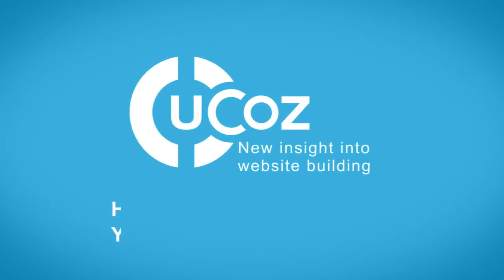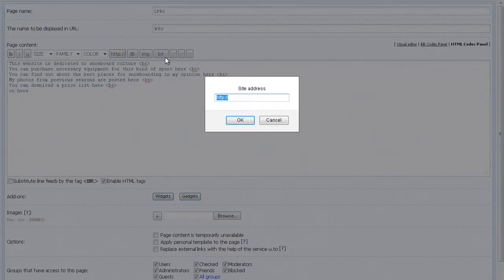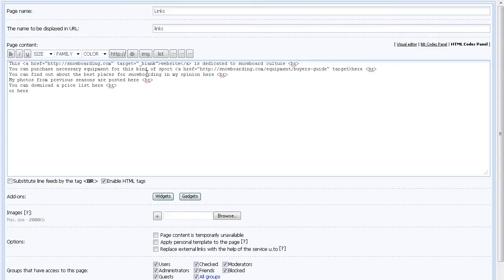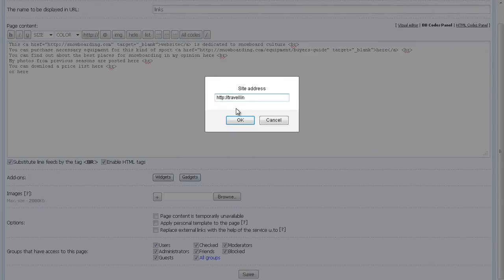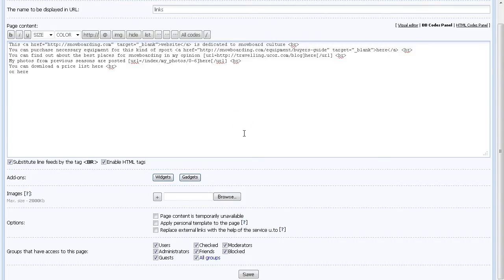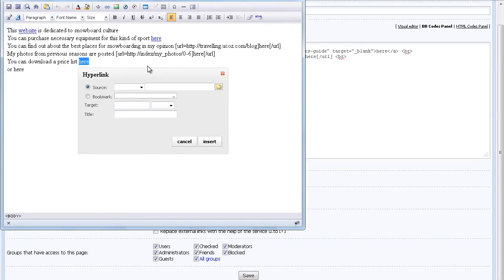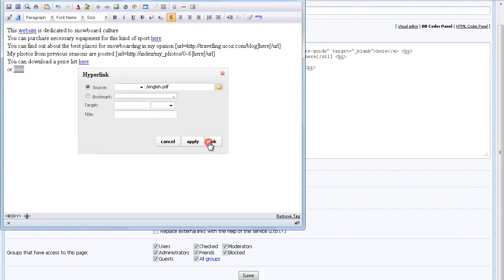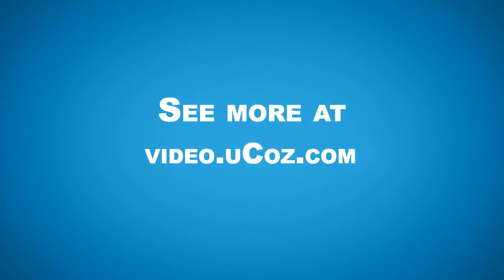How to add links to your entries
The tutorial shows the way of adding links to your entries